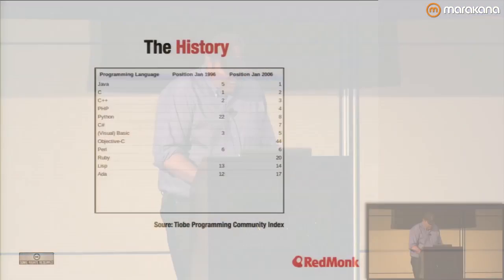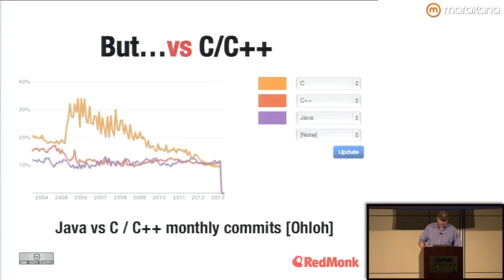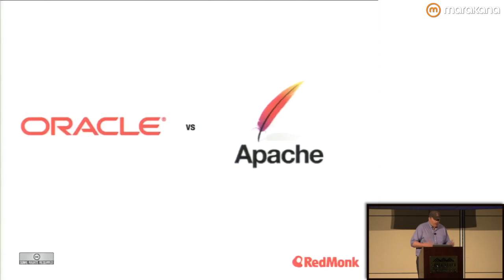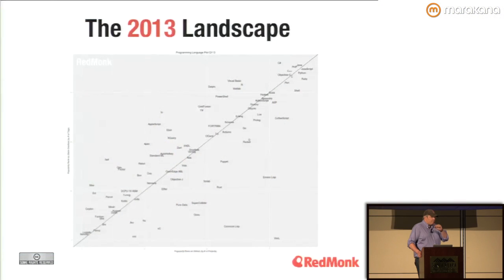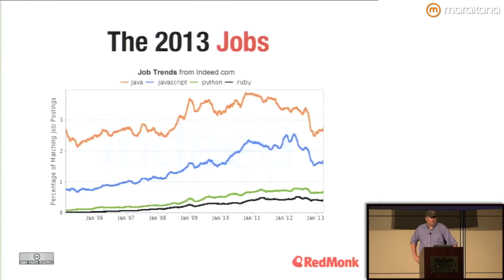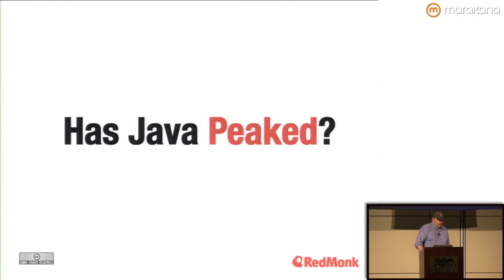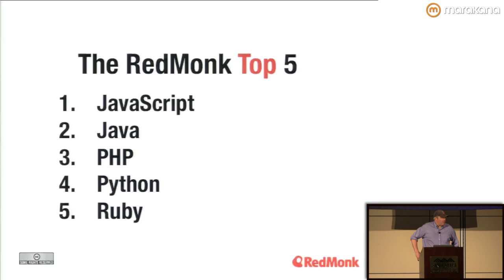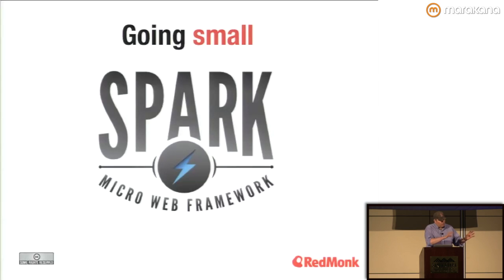The Rise and Fall and Rise of Java - Stephen O'Grady of RedMonk - JAXConf 2013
Stephen O'Grady of developer focused analyst firm, RedMonk, will paint a picture of what the future might have in-store for Java in his keynote presentation from JAXConf 2013:

The Java ecosystem, long a bastion of stability in an otherwise volatile industry, is often overlooked of late, overshadowed by newer, more hyped alternatives. In many respects, the unrest couldn't have come at a worse time, as developer attention and focus is fragmenting under a constant stream of platform, language and framework fragmentation. What does this mean for Java advocates? We'll explore and unpack the recent events, and evaluate likely scenarios moving forward with an eye towards the implications for Java, including the future of Java the language and Java the platform. This will include relevant metrics vis-a-vis developer attention and strategy, as well as an examination of projects important to the ecosystem.